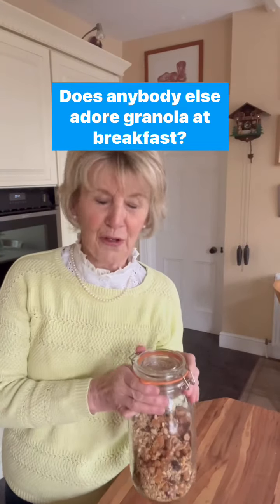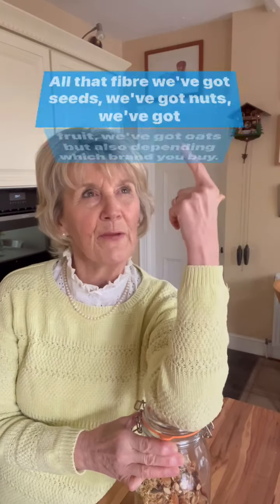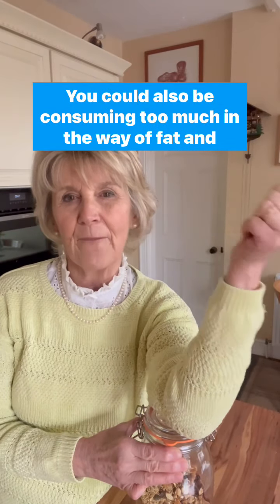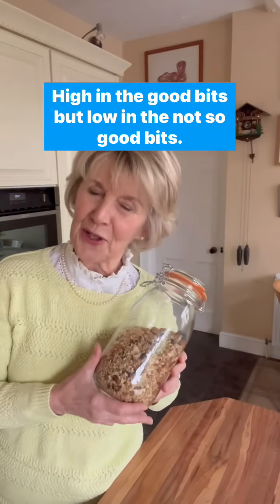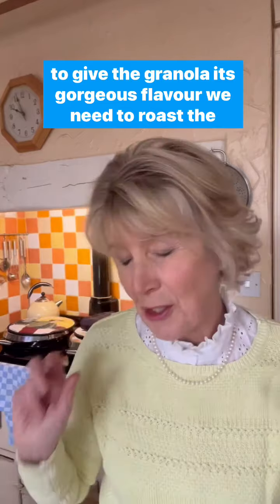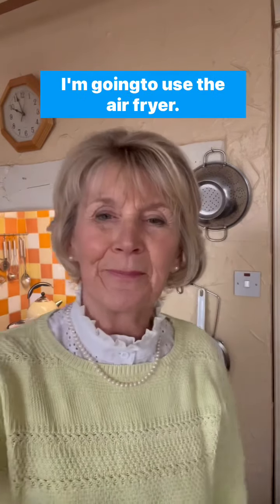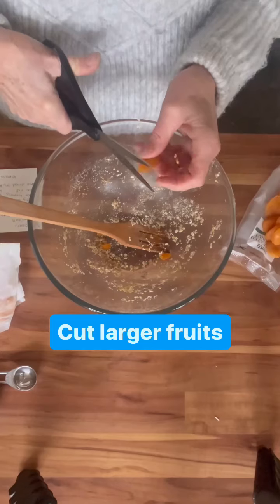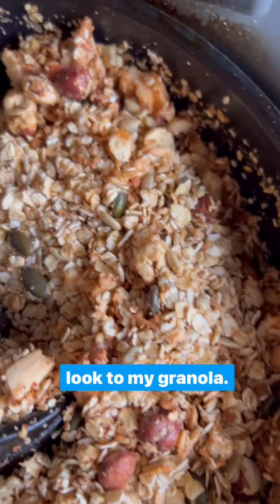15 March 2024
Granola - oven bake or air fry